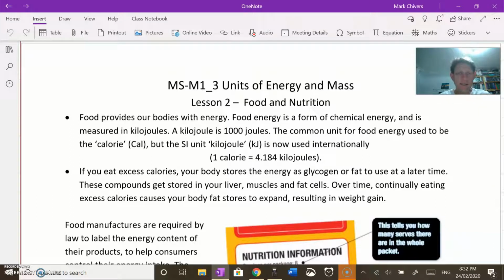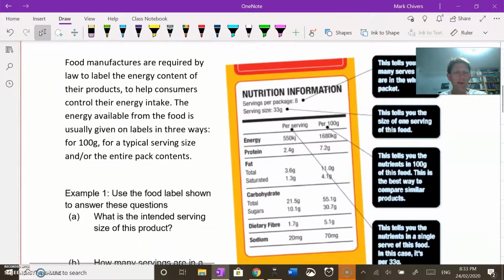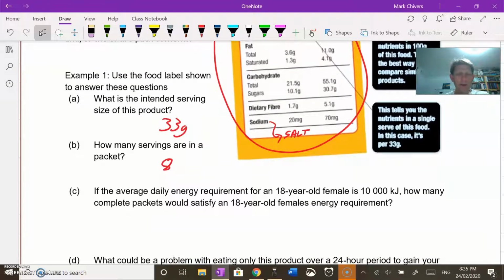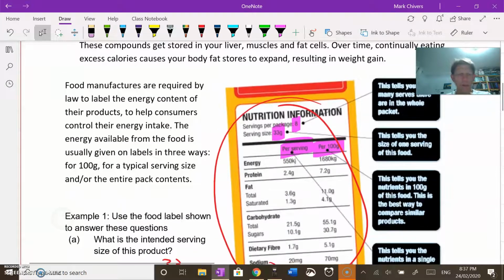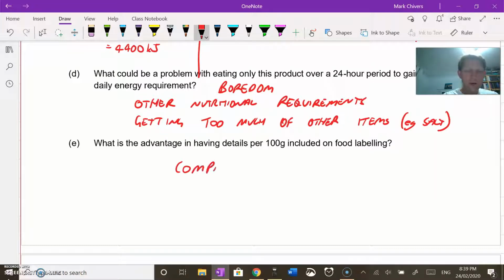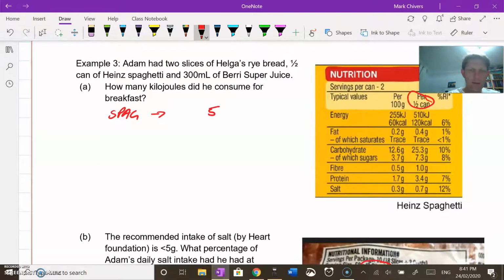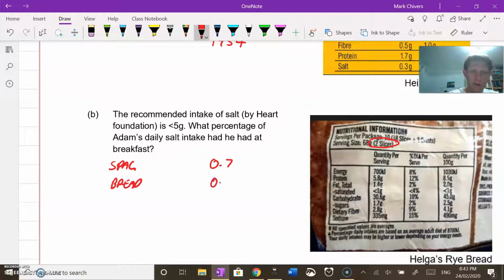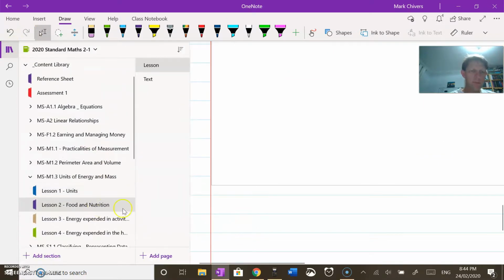SMS2-1 Nutritional Info